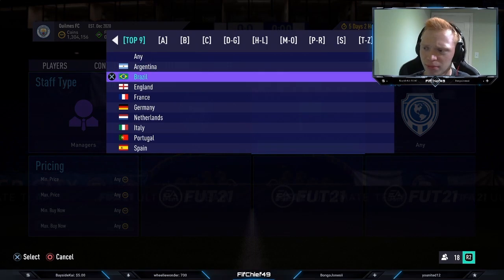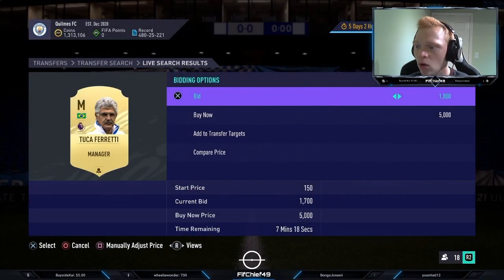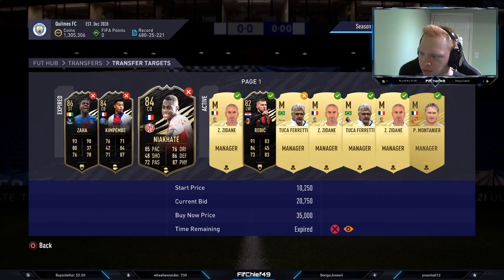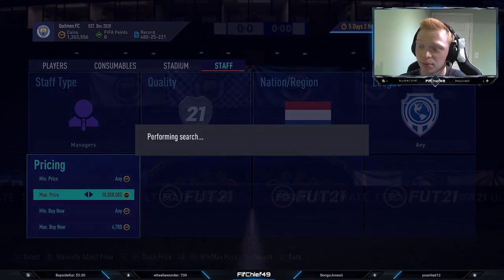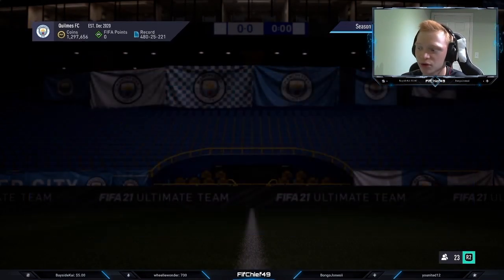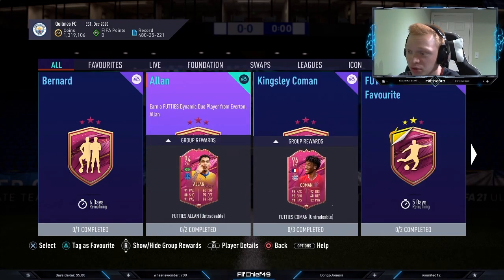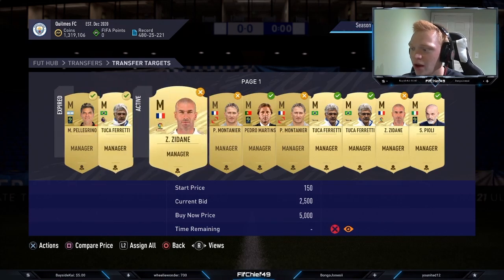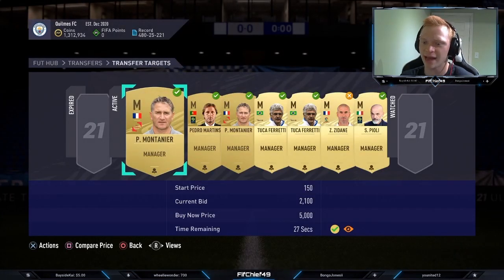HOW TO MAKE 100K COINS RIGHT NOW ON FIFA 21! EASIEST WAY TO MAKE COINS ON FIFA 21! BEST TRADING WAY